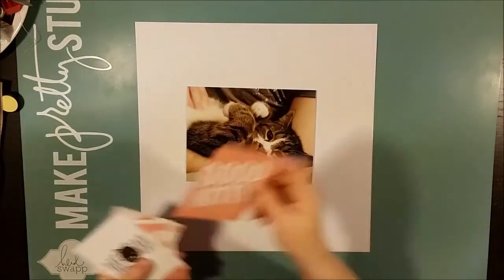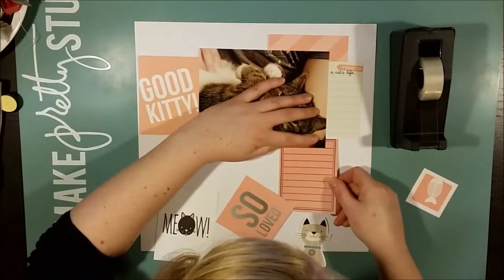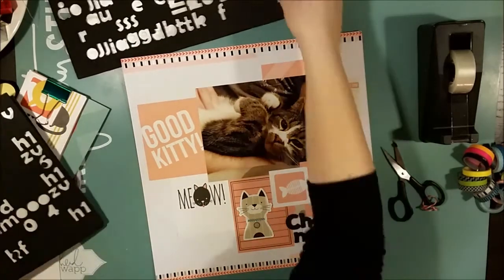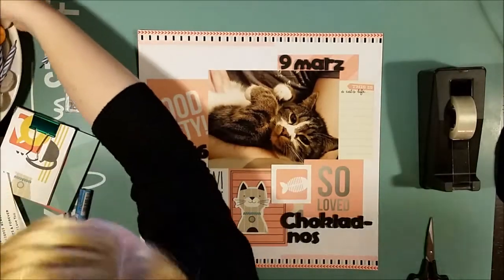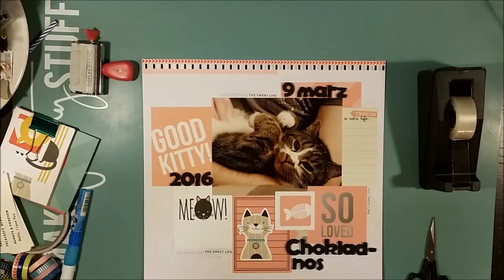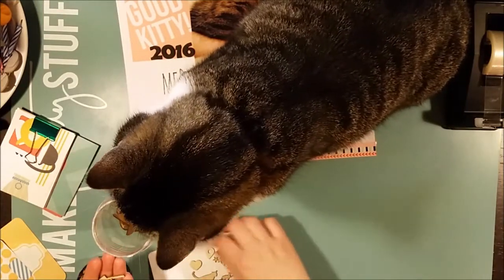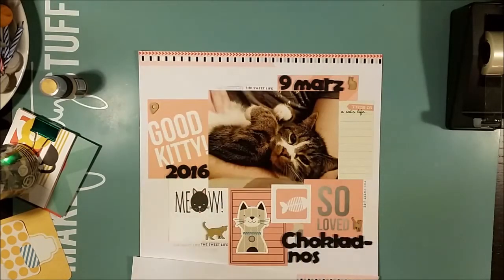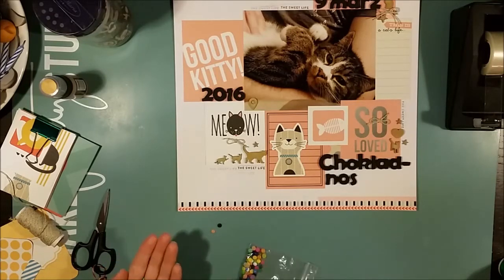#248 Chokladnos - Scrapbook Process